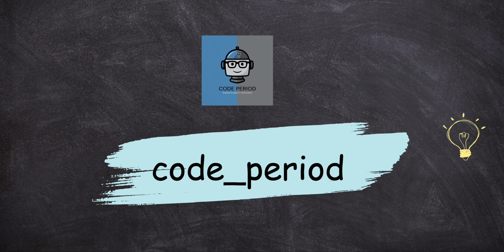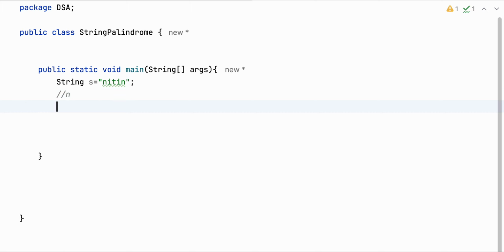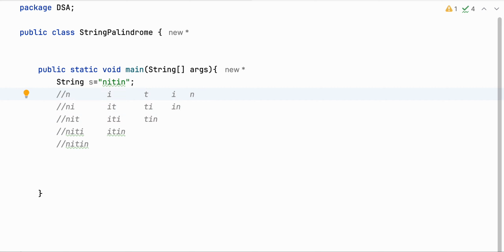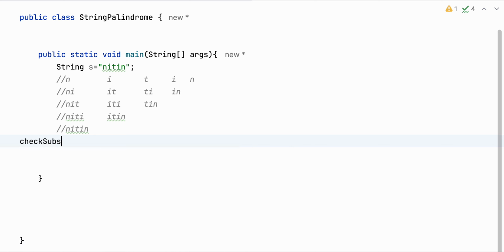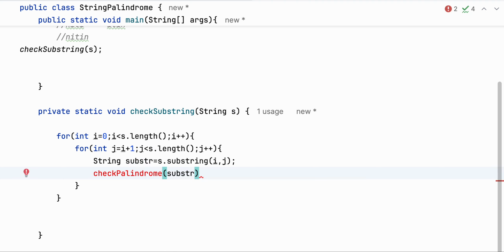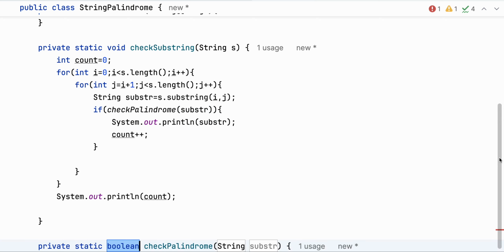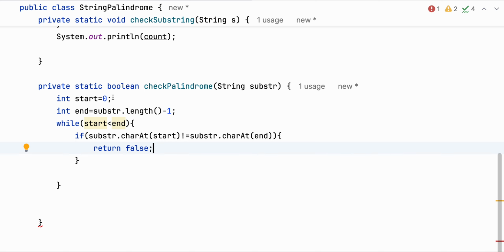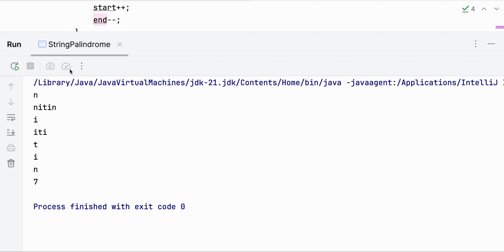Given a string, find the substring which are palindrome | Java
🌟 Find All Palindromic Substrings in a String! 🌟

In this video, we’ll dive into the fascinating world of palindromes! 🪞 Join us as we explore how to efficiently identify all palindromic substrings within a given string. Whether you're a coding beginner or a seasoned pro, we’ll break down the steps and algorithms you need to master this challenge.

🔍 What You’ll Learn:

Understanding palindromes
Key algorithms for substring search
Coding demonstrations and examples